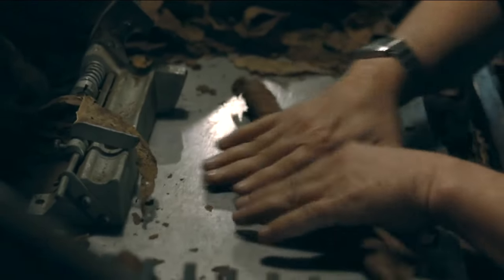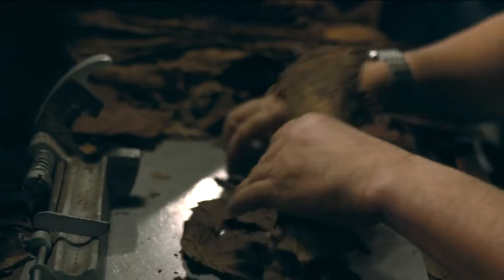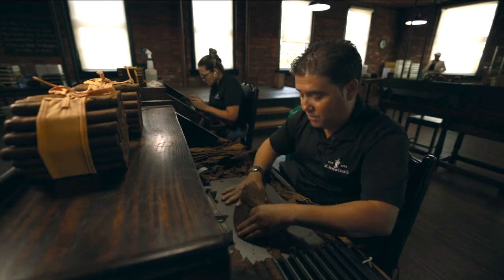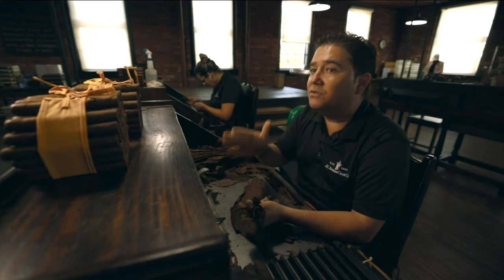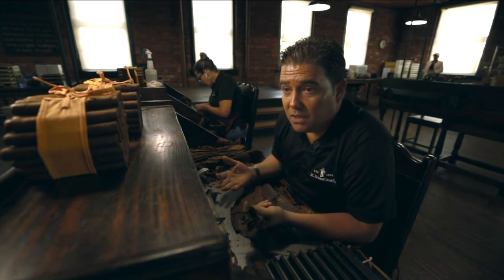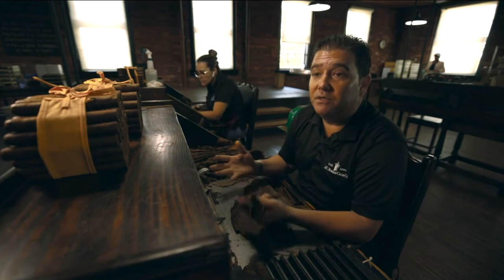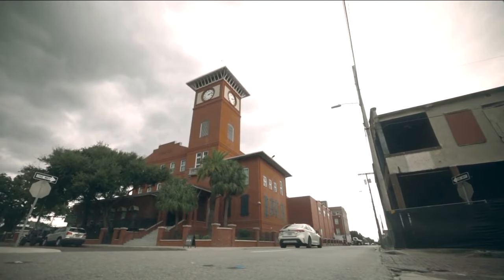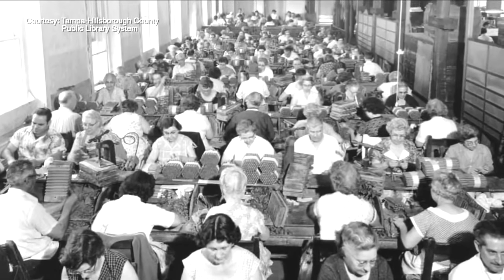The perfect cigar: Inside the rolling room of the last hand-rolled factory in the U.S.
You are immediately transported back in time when you walk into the J.C. Newnan Cigar Co in Ybor City.  The employees at the factory are artisans, channeling generations of knowledge through their hands to blend the best tobacco leaves into a work of art. Cigar rollers are doing the job at J.C. Newman like it's been done for over a hundred years.  "I learned in Cuba I learned in the cigar rolling school that was in 1994," Luis Gonzalez told ABC Action News reporter Michael Paluska. "In my particular case, my grandpa used to grow tobacco in Cuba. So, I was always curious to see how you can make a real cigar, like different blends and styles. I learned the process of making premium cigars."